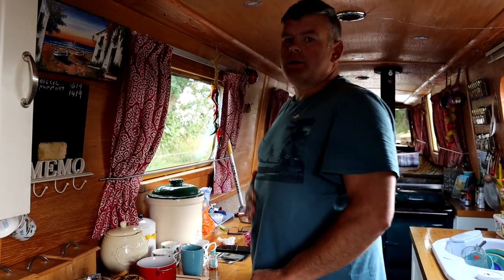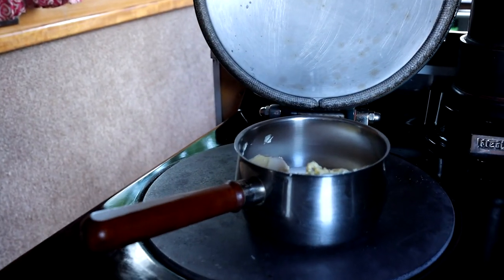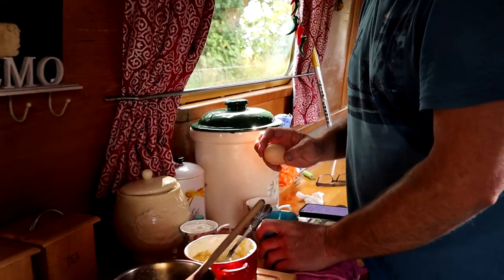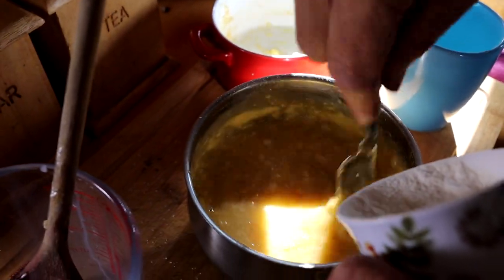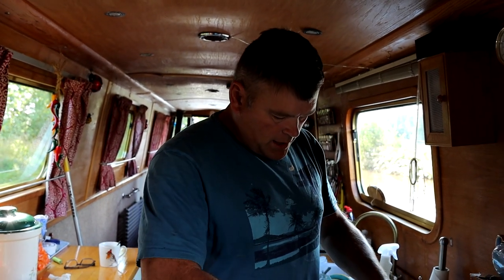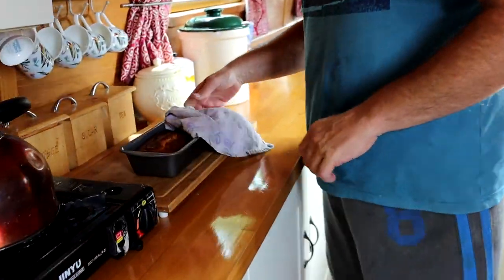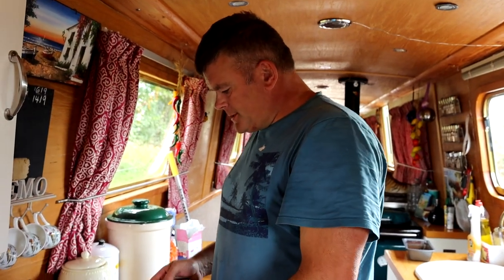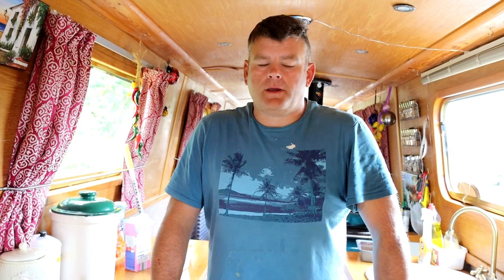Cooking Aboard - Dad Makes Use Of Bruised Bananas To Make A Delicious Homemade Banana Cake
Hello! And welcome to Taylors Aboard I'm Josh and at the age of 19 my life changed dramatically, with not enough money to buy my own house or rent and not being ready to leave my parents I decided to tag along on their life long dream of living on a narrowboat, so join us on our adventures along the cut...

If this is your first Taylors Aboard video, then why not catch-up by watching from the start🍿😲

2. A custom Donation of any amount via PayPal, every penny helps and in return, you'll be thanked in future vlogs
3. If you want to go the extra mile and support us financially, you can do so by becoming a Patron, you'll also get exclusive benefits and content📽📢.

I also have another channel if you're into landscape photography you might like it 📷🏞My Photography Channel

If anyone's interested in the gear we use here's a list of exactly that, if you were to purchase one of these items we'd receive a small cut from amazon and would not cost you a dime.

(Video gear)
Canon 90d - Main Camera
Sigma Art 18-35 - Main Lens
Canon 10-22 - wide-angle lens
Canon 55-250 - telephoto lens
Canon 50m - Prime lens
Samsung Galaxy s10e - Second Camera
Go Pro Hero 5 Session - Front Camera
Dji Mini - Drone

(Audio)
Rode Video Mirco - Main Microphone
Rode Smartlav+ - Clip Microphone
Sony ICD-PX370 - Audio Recorder

(Accessories)
Compact K and F Tripod - Main Tripod
GoPro Accessory Set
L Bracket Mount For Tripod
San Disk 64gb Extreme
San Disk 32gb Micro